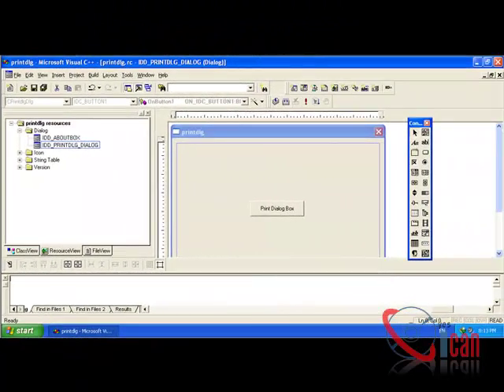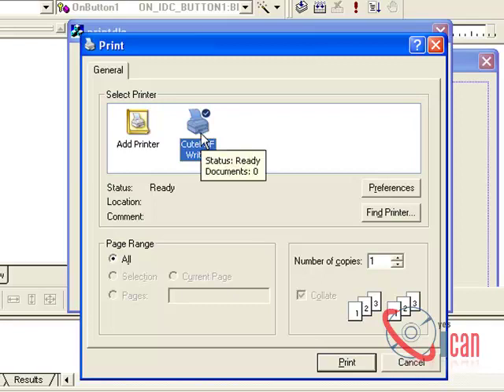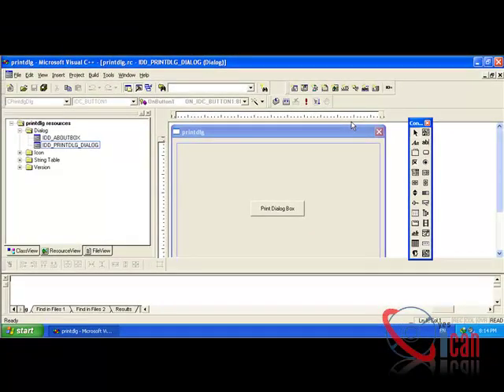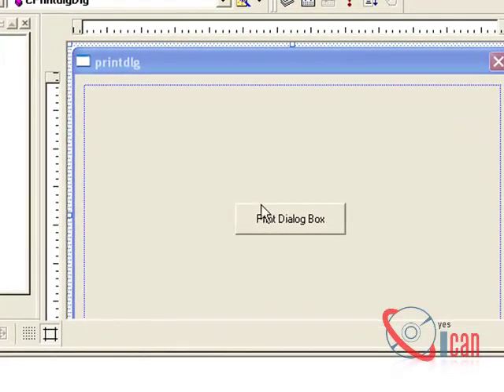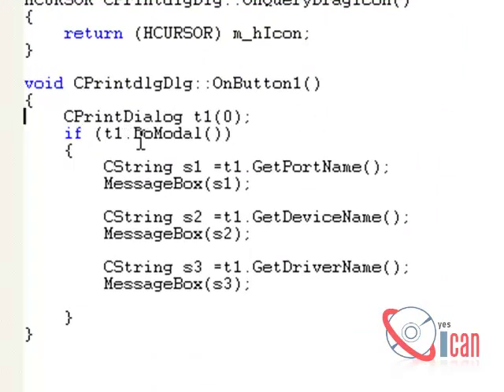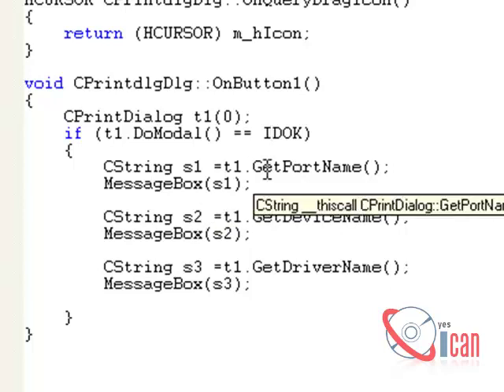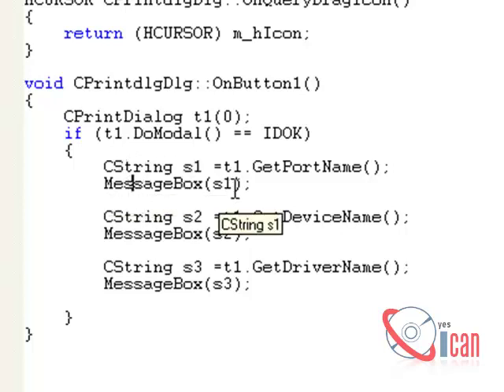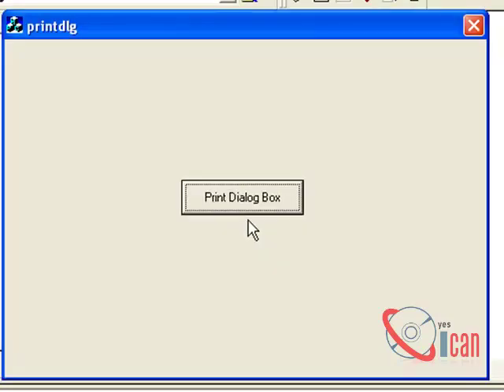Visual c++ 6.0 Print Dialog Box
Here is video that shows how you can use print dialog box of system in your visual c++ program.